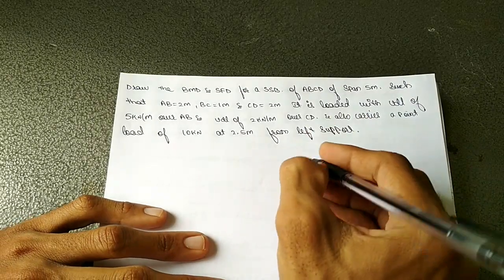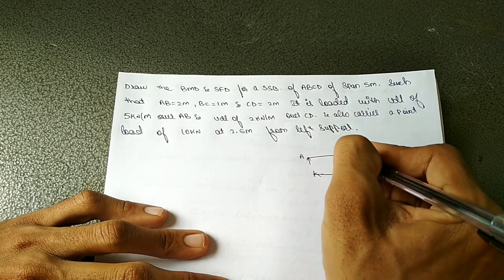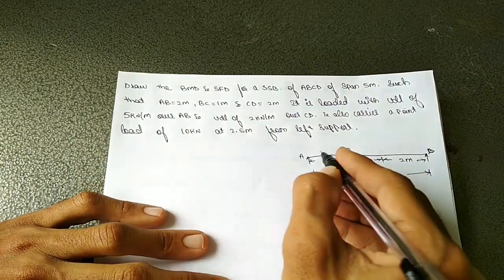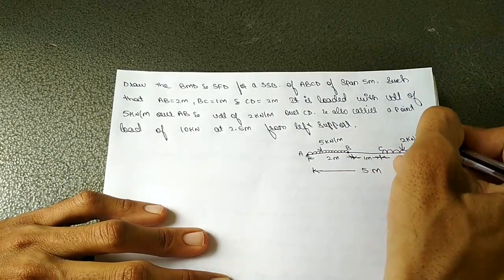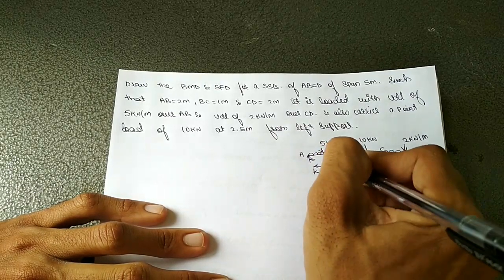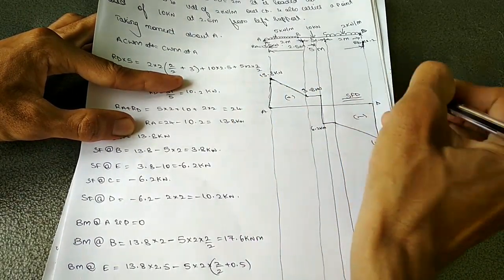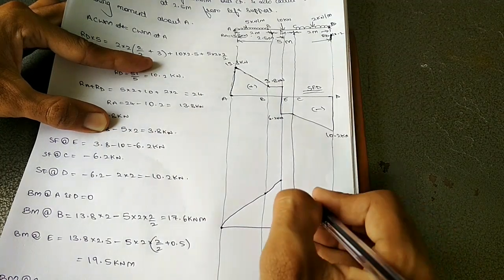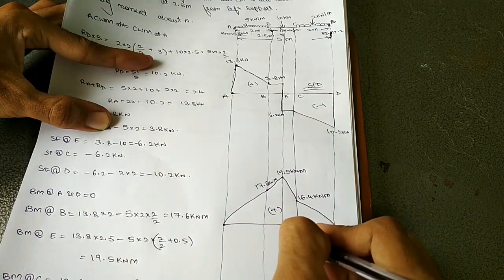Som : simply supported beam